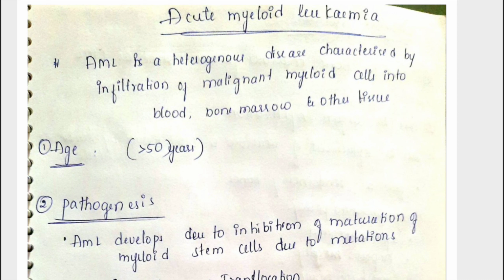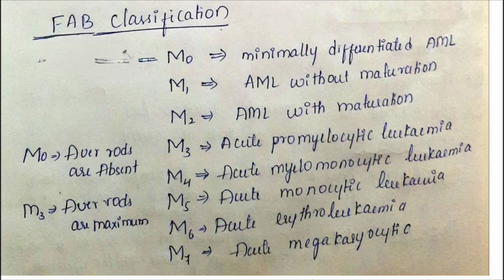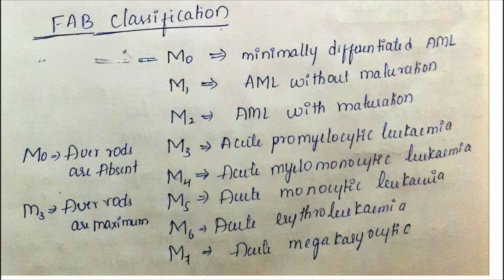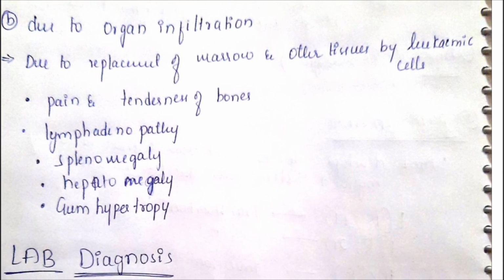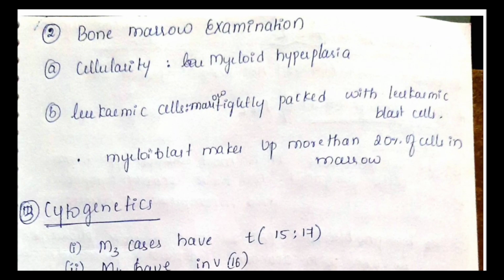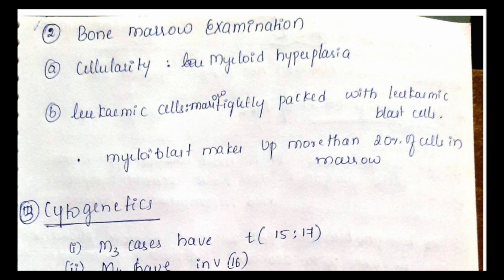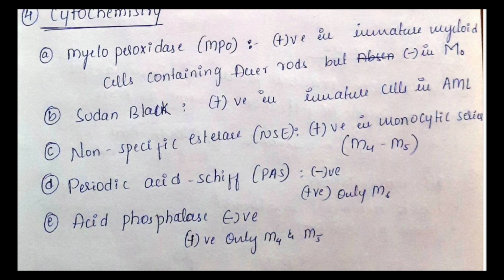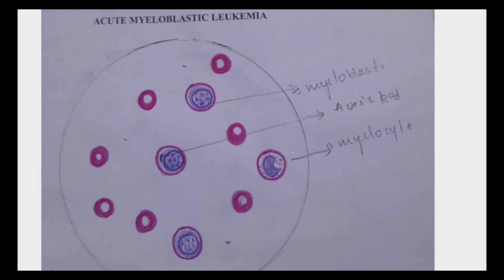AML notes for theoryexam 🔥🔥 || pathology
acute myeloid leukemia

Spotters cover parasites
Culture media
Basic equipments

bye bye 👋